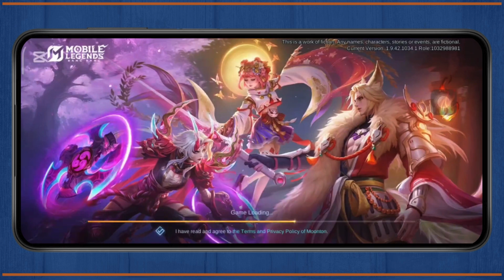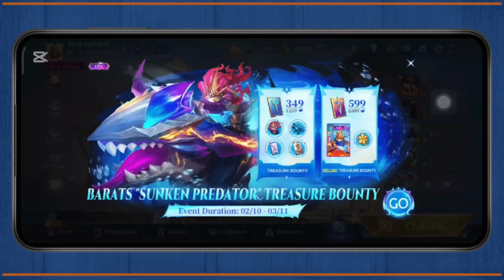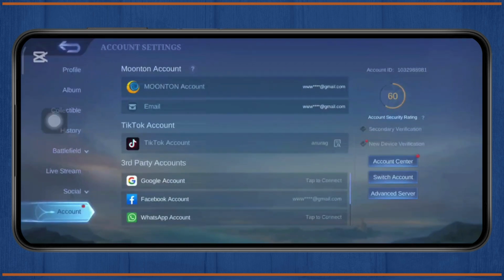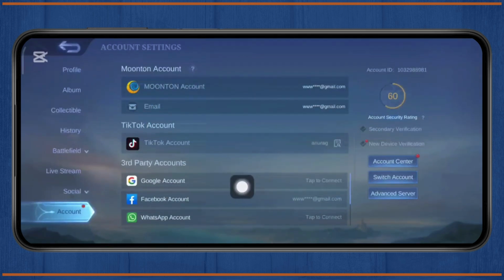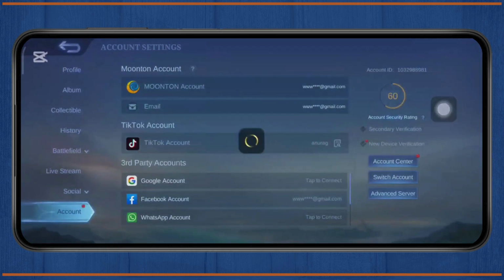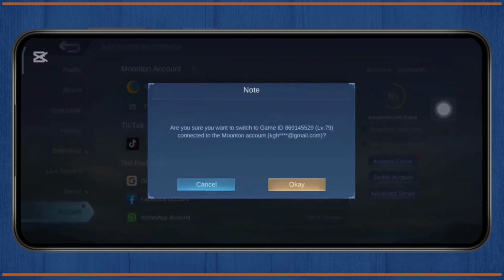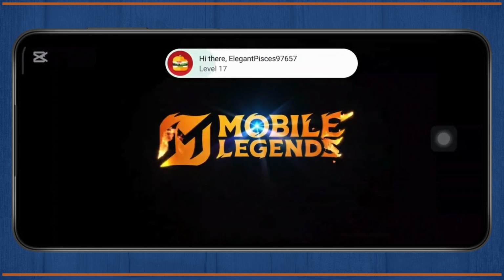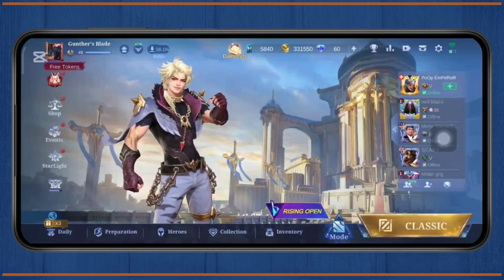How to Switch Accounts on Mobile Legends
Learn how to easily switch accounts in Mobile Legends with this step-by-step tutorial. Whether you want to manage multiple accounts or switch to a different profile, this guide will walk you through the process seamlessly.

In this video, you’ll discover how to switch accounts on Mobile Legends, including how to log out of your current account and log into a new one.

Timestamps:
0:00 Introduction
0:15 Step 1: Accessing Account Settings
0:40 Step 2: Logging Out of Your Current Account
1:10 Step 3: Logging Into a New Account